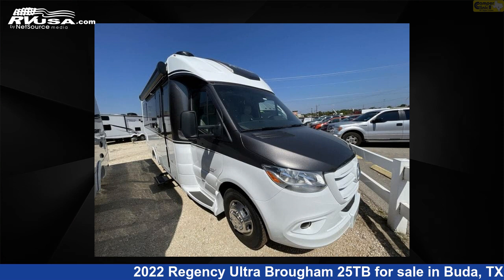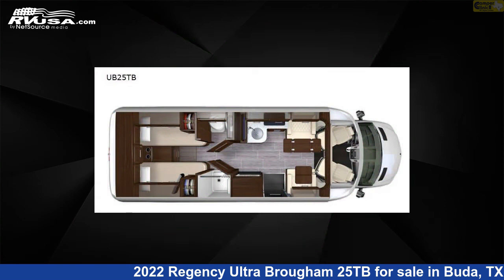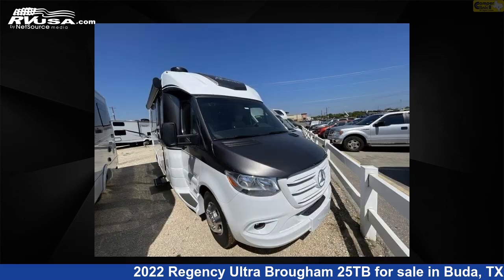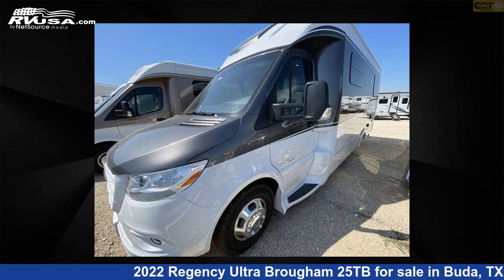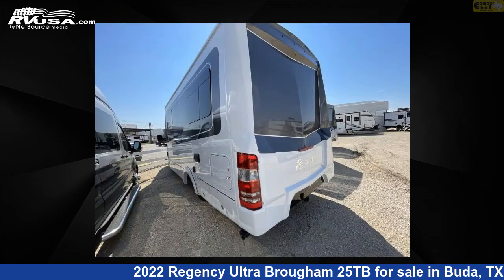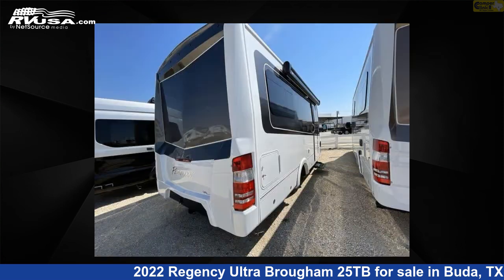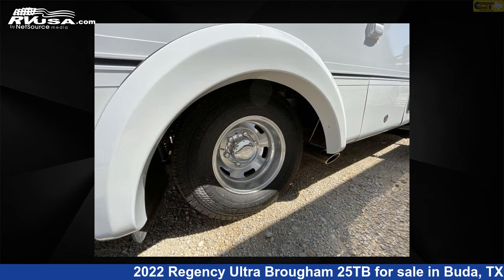Stunning 2022 Regency Ultra Brougham Class B RV For Sale in Buda, TX | RVUSA.com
This 2022 Regency Ultra Brougham 25TB is a Class B RV. It is located in Buda, TX 78610 and is offered for sale by Camper Clinic II. This New Regency Is 25' 0" in length and features sleeps 2, and 26 gal fresh water capacity. The floorplan layout of this Class B features Rear Bedroom. This 2022 Regency Ultra Brougham 25TB is built on a Mercedes Benz Sprinter 3500 chassis.